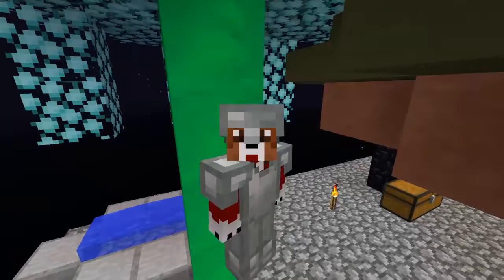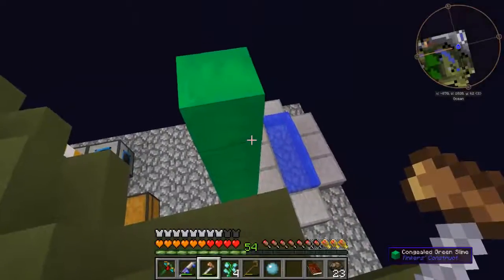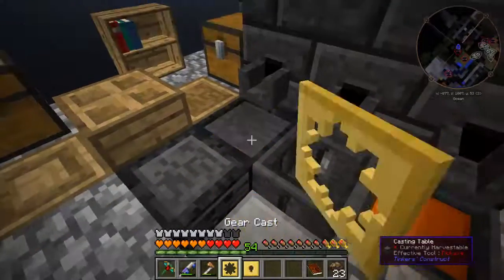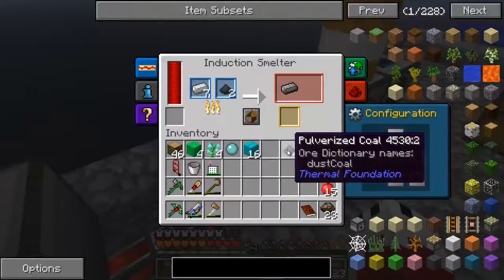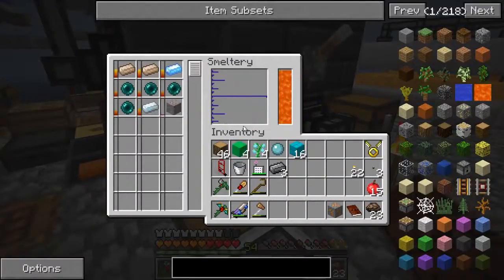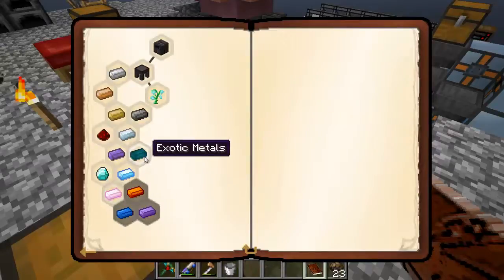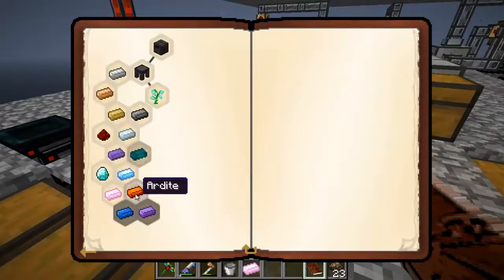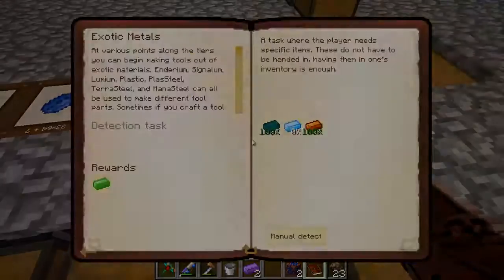Agrarian Skies 2 / Tinker Toys / Ep 26 / Minecraft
Today we continue working on Achievements, specifically Tinker Toys - Metals and we complete the following achievements:
Pressing
Growing Slimey
Steel (Induction Smelter)
Exotic Metals
Alumite
Ardite
Cobalt
Manyullyn

Agrarian Skies 2
Forum Help:

Agrarian Skies 2, the original skyblock quest pack is back for 1.7.10. Follow the quest book, meet new quest givers and rebuild your world starting from almost nothing. There are multiple map options ranging from easy to hard. Your game difficulty will determine what you start with for resources.  This pack completely changes the way minecraft is played. Nothing is safe from The Jaded One's tweaks.